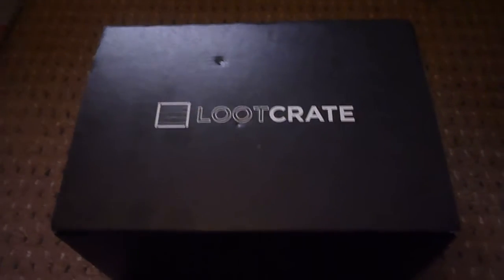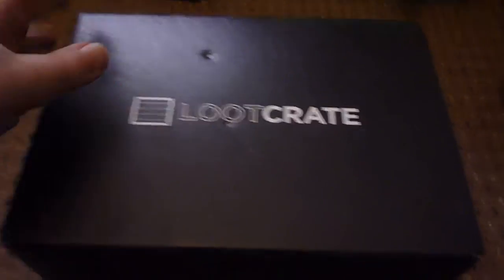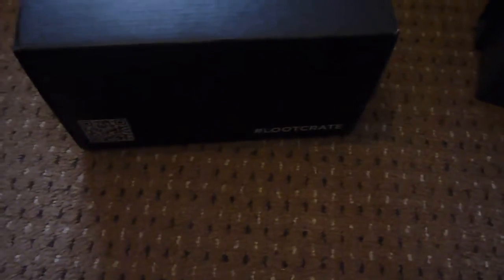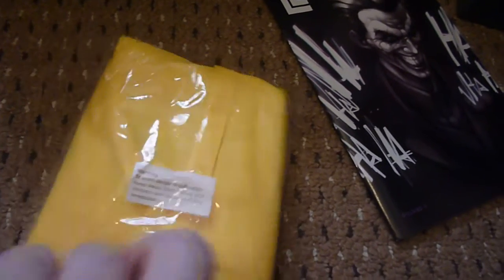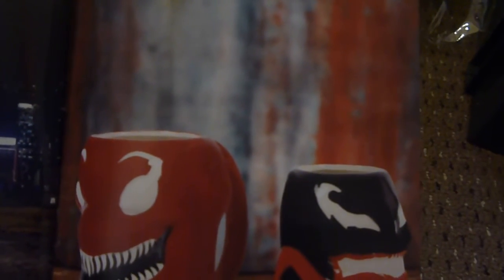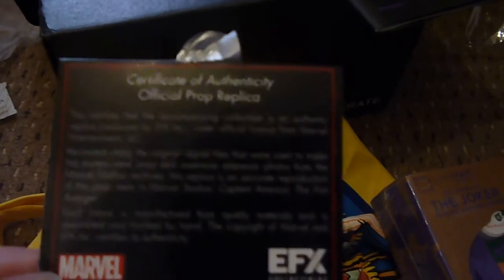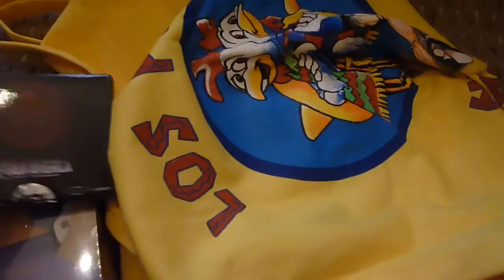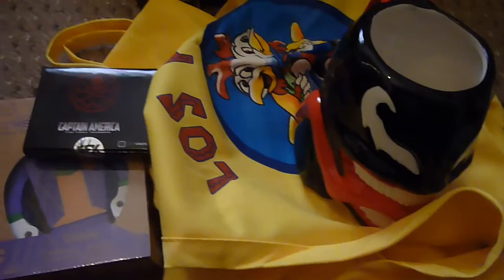Loot Crate - August 2015 Villains 2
A look at the latest Loot Crate which goes with the quality over quantity route.